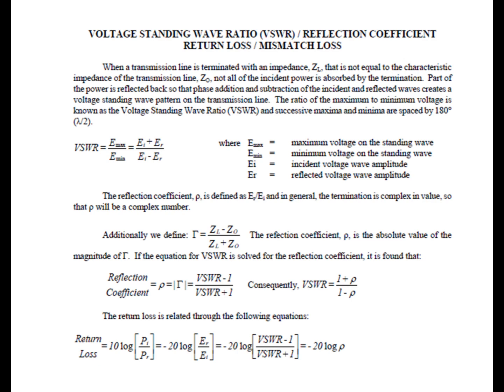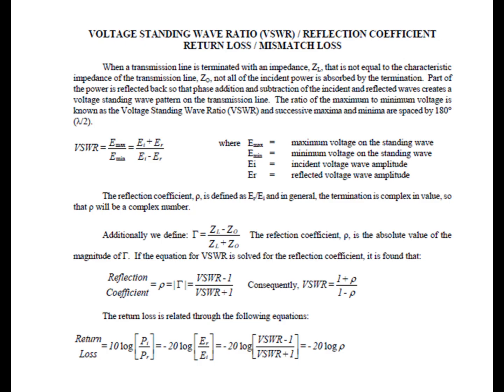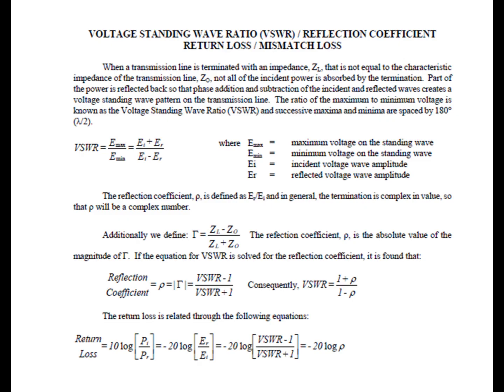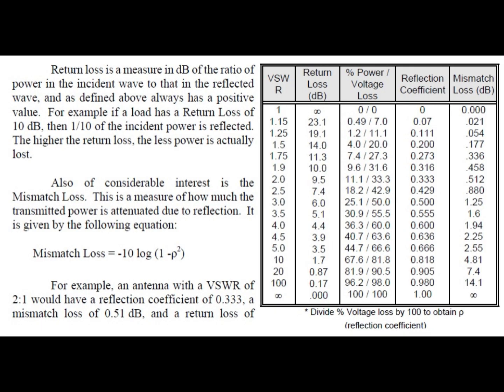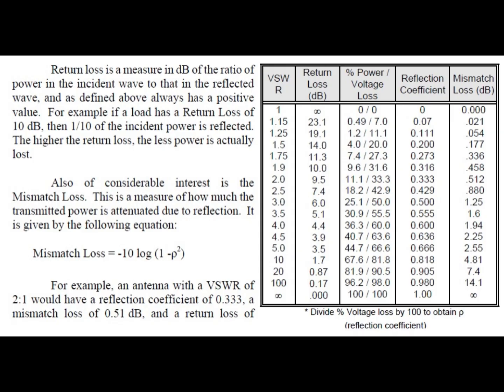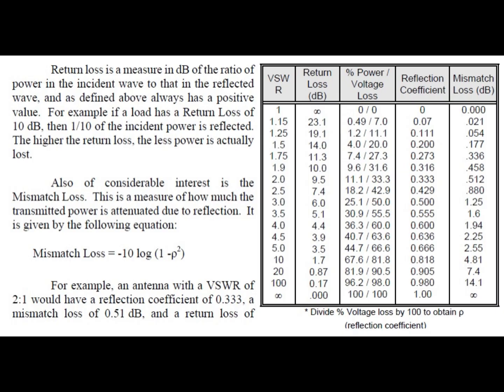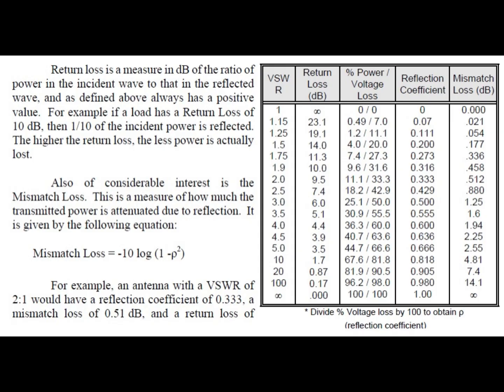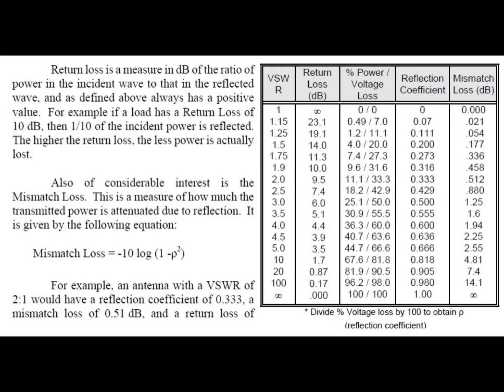VSWR Explanation with Example Parameters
Text Content is Sourced from Electronic "Warfare and Radar Systems
Engineering Handbook" and Video Edited in Microsoft Clipchamp Application.